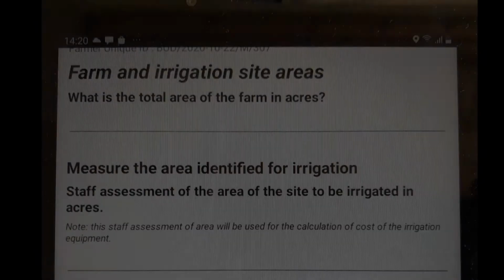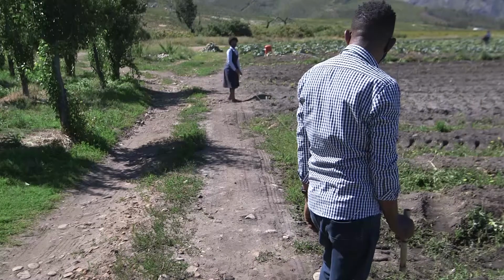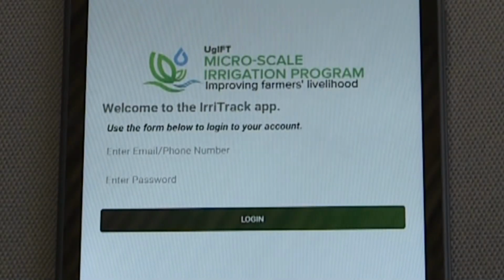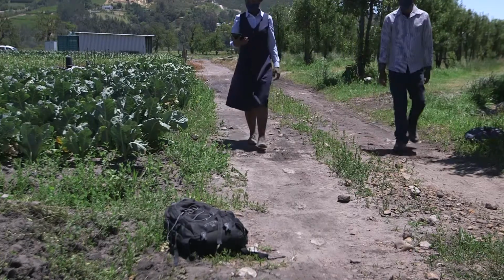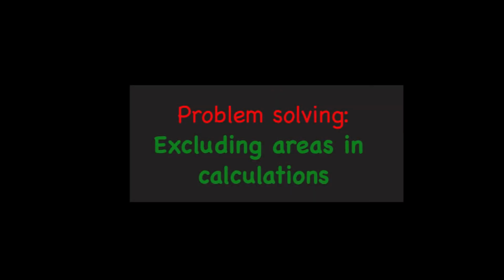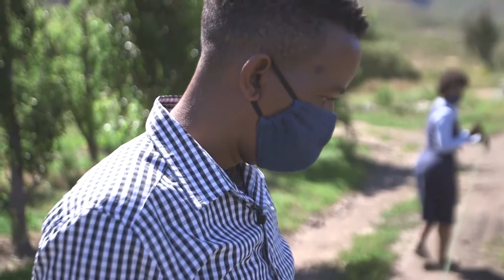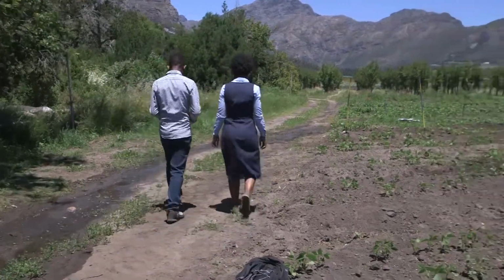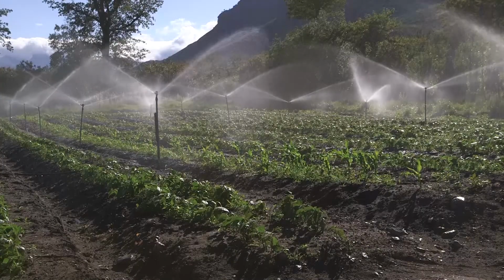Uganda Micro-scale Irrigation Program – Measurement Training 2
This video series demonstrates measurement for the development of micro-scale irrigation. The video has been produced for training purposes, as part of the Uganda Micro-scale Irrigation Program, and with the support of the World Bank.